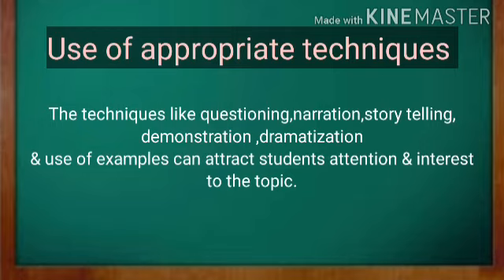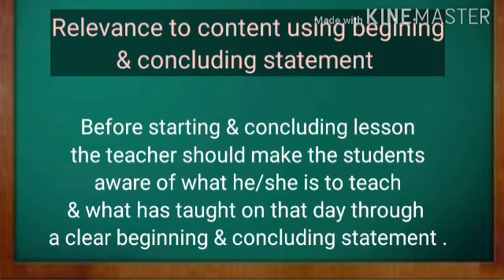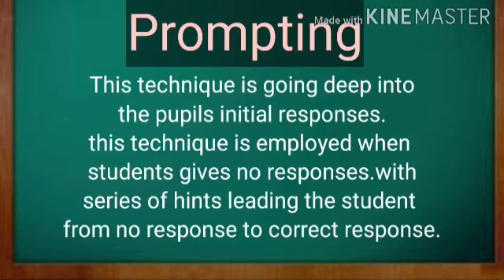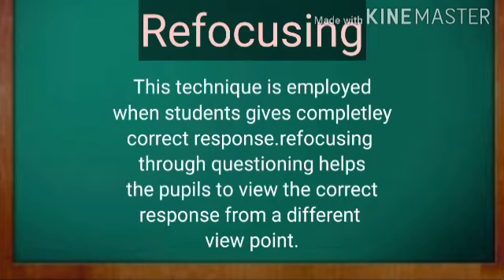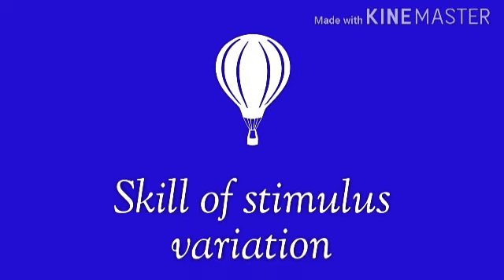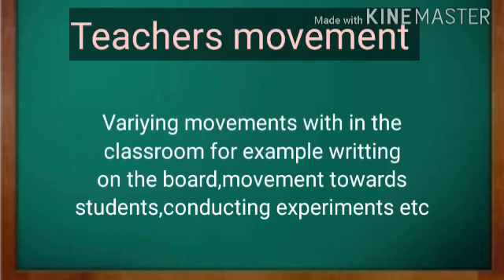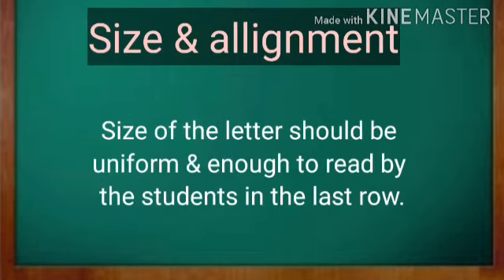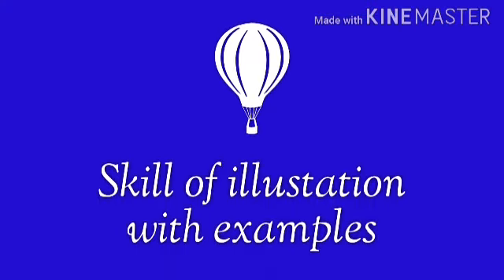teaching Skills by Kum.Krapa Naik KLE SOCIETY COLLEGE OF EDUCATION ANKOLA